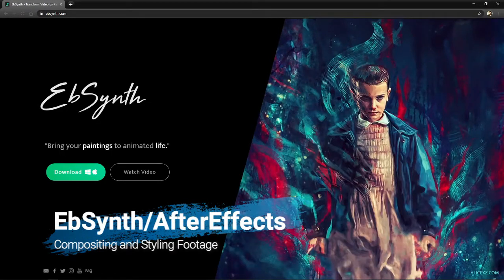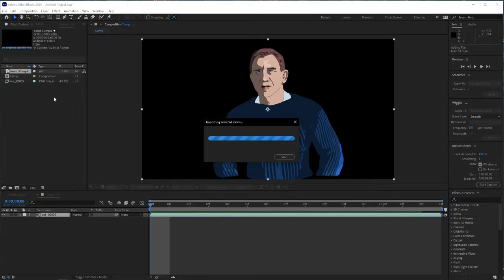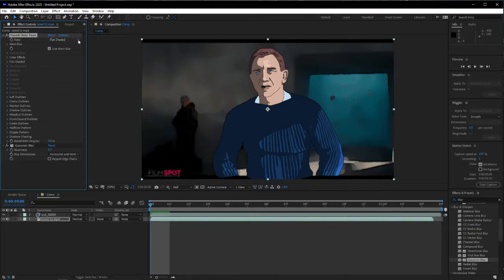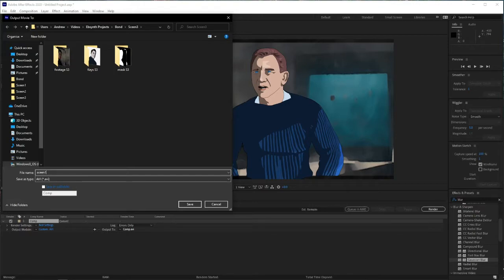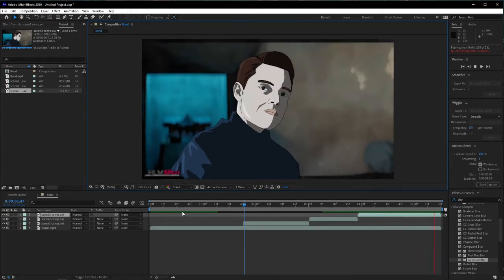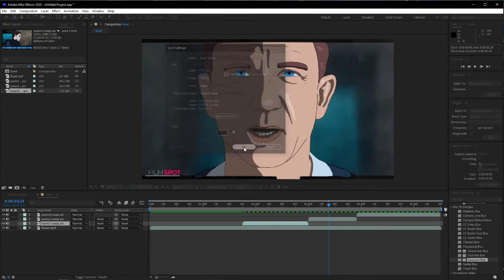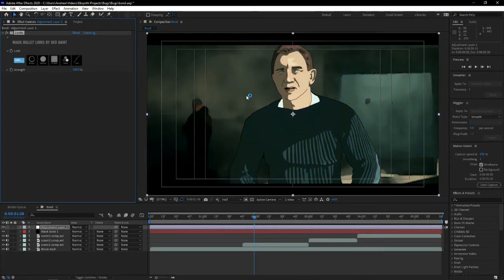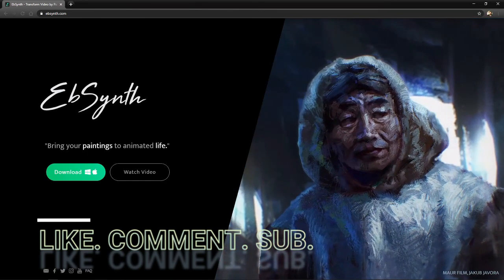EbSynth/AfterEffects composition of footage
This is another Tutorial about how i composite my EbSynth footage into a screen. It follows my work flow from drawing the keyframe to compositing it into the final scene.